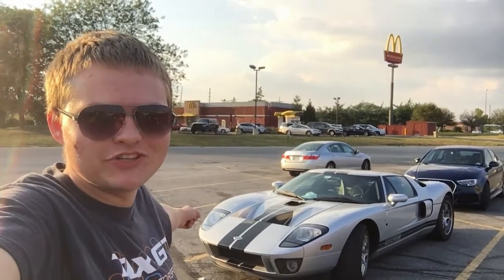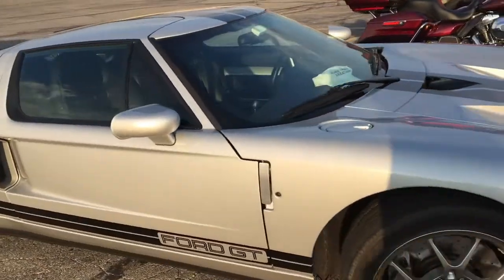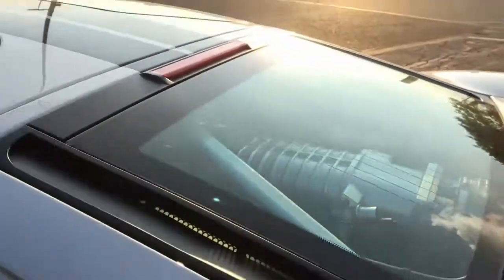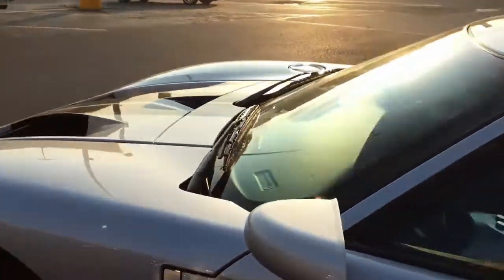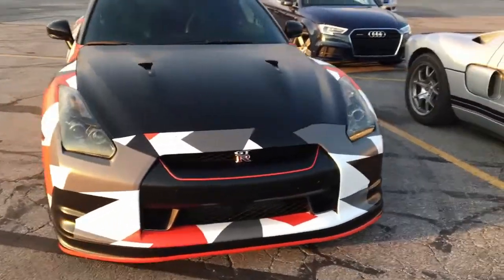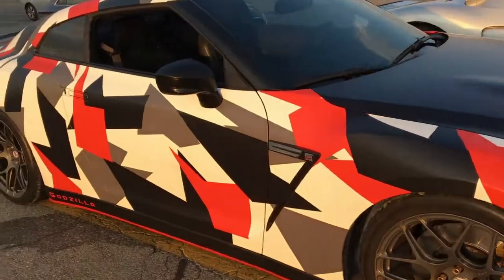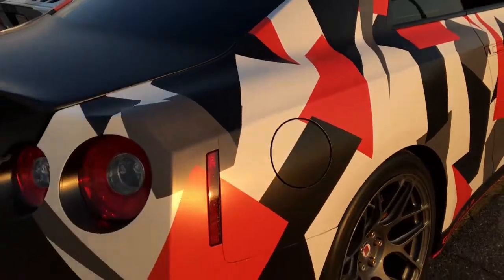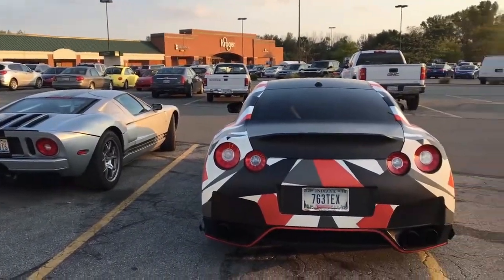Ford GT, Nissan GT-R, Cold Start, INSANE acceleration!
Random Ford GT sighting at the abandoned K-Mart! Then @camodude38 showed up with his Nissan GT-R!